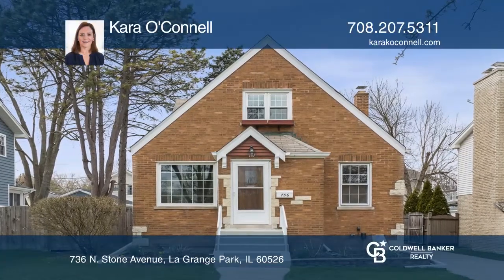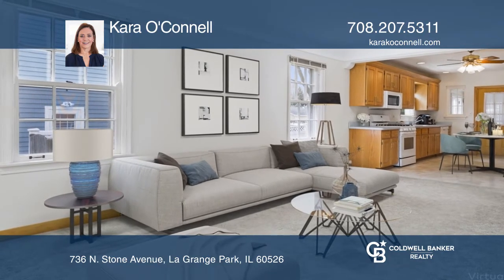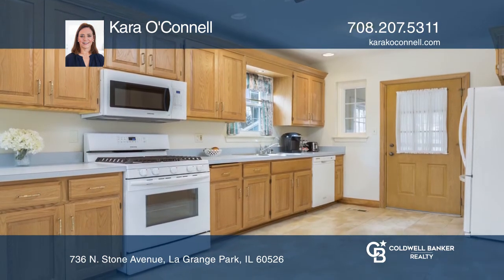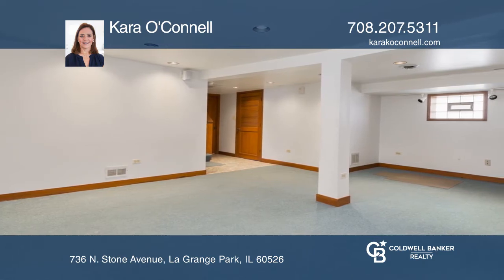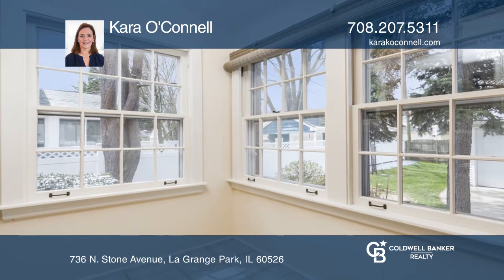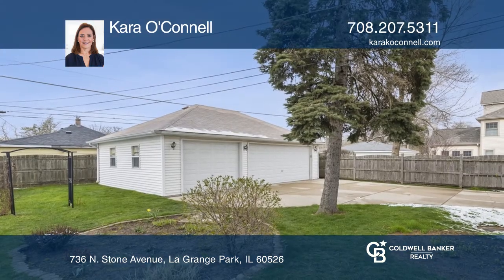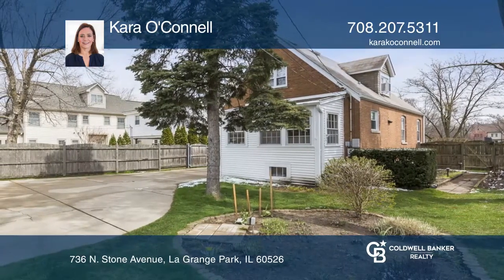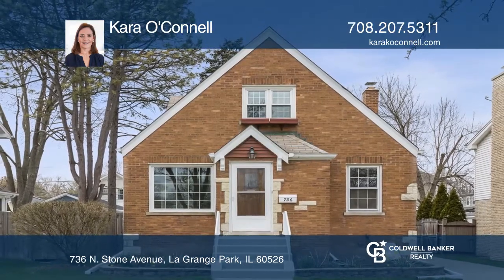736 N. Stone Avenue La Grange Park, IL | ColdwellBankerHomes.com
736 N. Stone Avenue, La Grange Park, IL

Charming three bedroom, three bathroom brick English in desirable Ogden Elementary school district. So much to offer at a hard to find price point! Prime location in Harding Woods with a beautiful view of Stone Monroe Park from the living room picture window. Not to mention easy access to all the pa